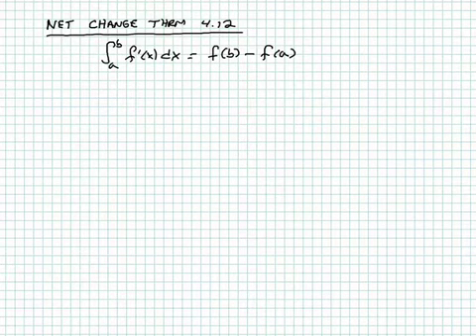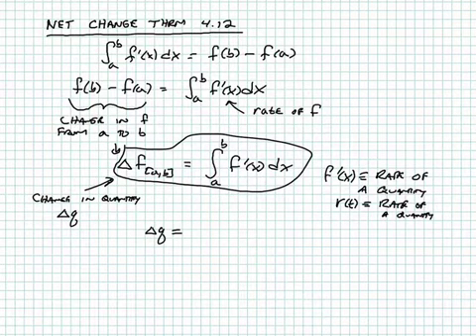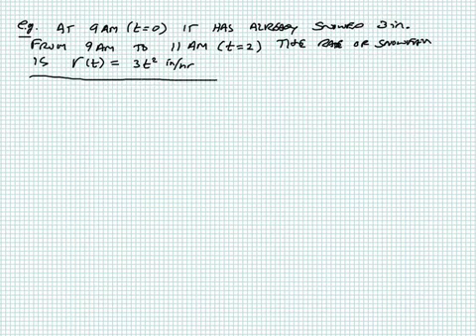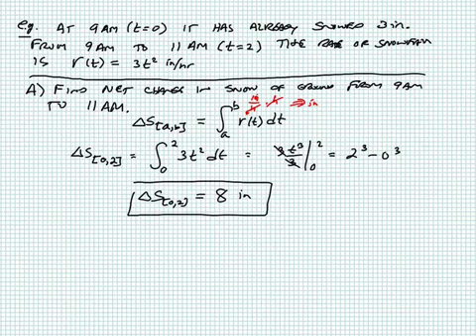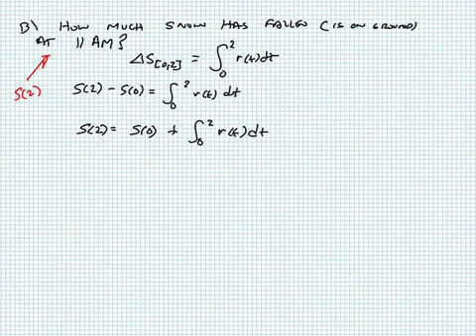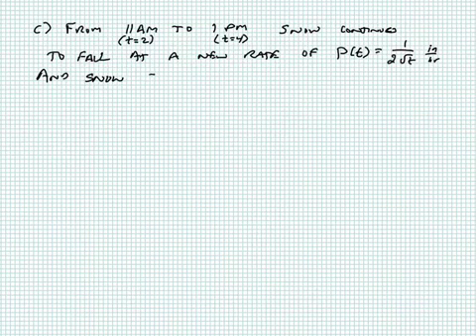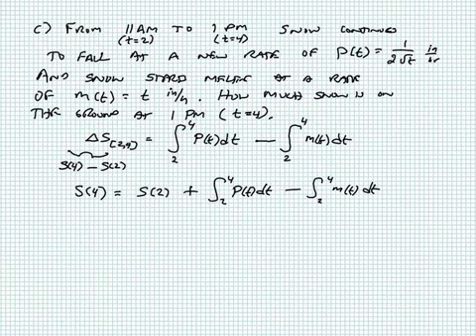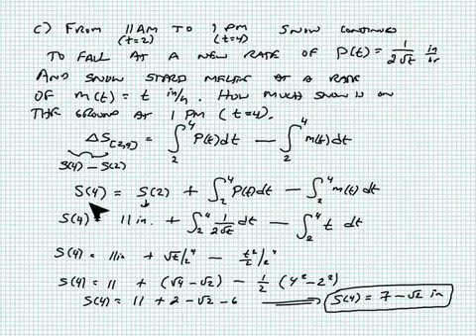Calc AB Sec 4 4 Net Change Thrm